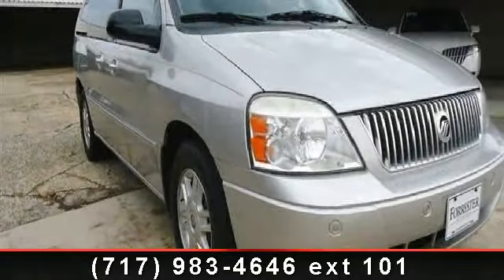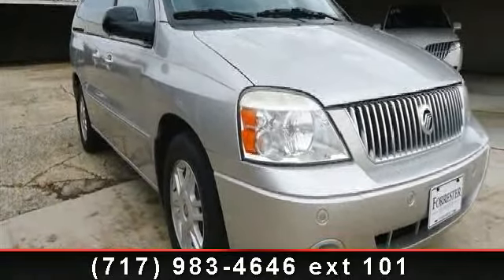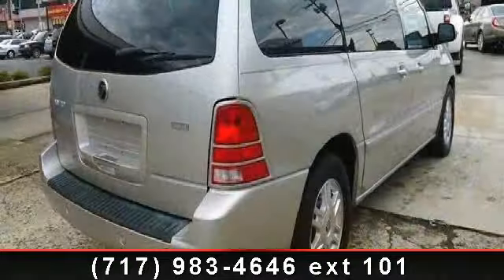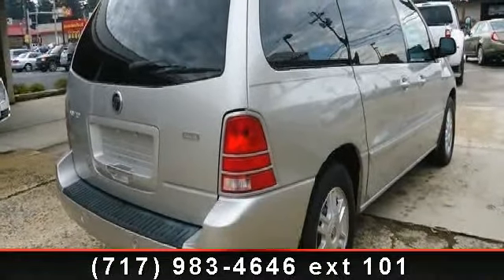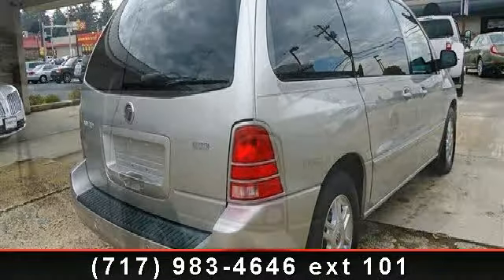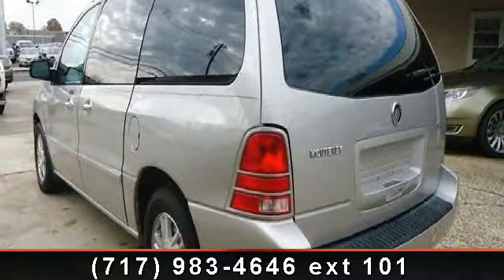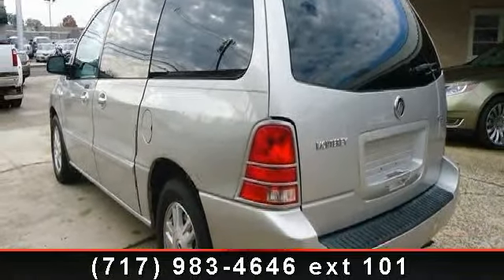2005 Mercury Monterey - Forrester Lincoln - Chambersburg, P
Step in to the 2005 Mercury Monterey Premier. If you are looking for an automobile with great features, look no further. This vehicle comes with a reliable 6 cylinder engine, connected to a smooth shifting automatic transmission. Some of the top features included with this vehicle are CD Player, Leather Seats, Security System, Multi-Zone A/C, Remote Trunk Release, Universal Garage Door Opener, and Cruise Control. .